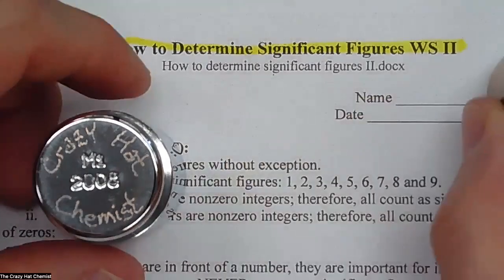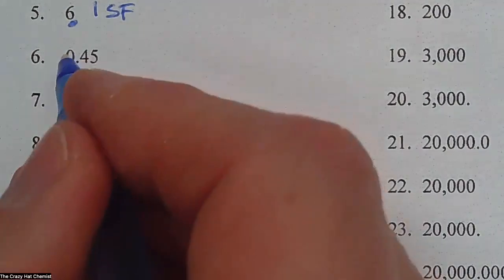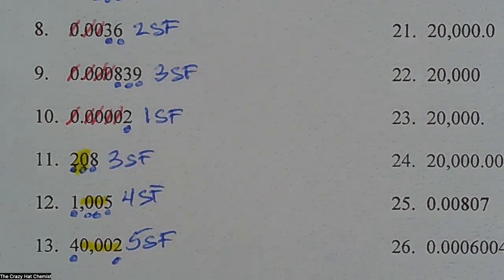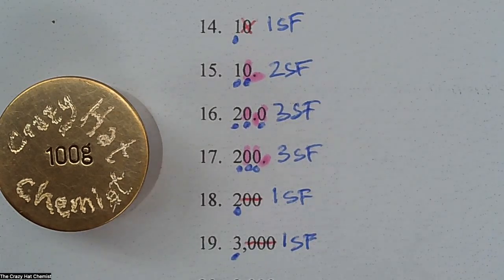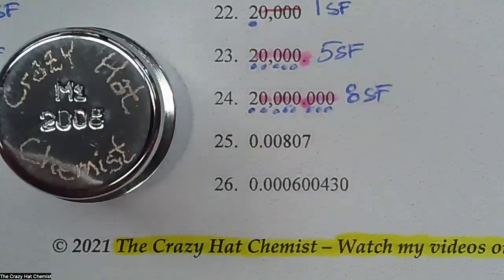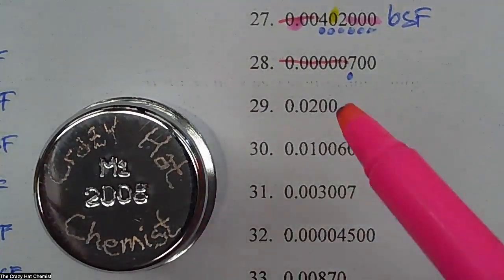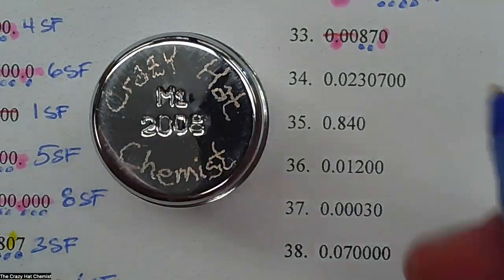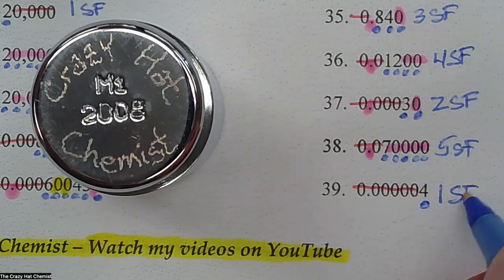How to Determine Significant Figures WS II - Stepwise Answers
This video goes over 39 problems whereby detailed worked out answers on determining the number of significant figures in a number.  The rules of determining significant figures are described for each problem in detail.